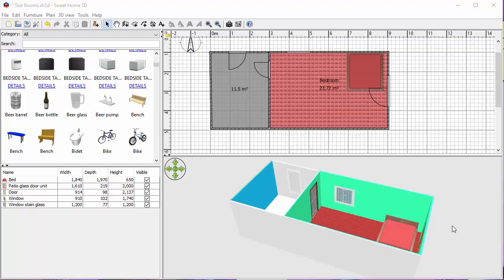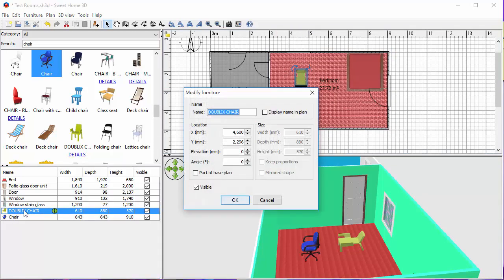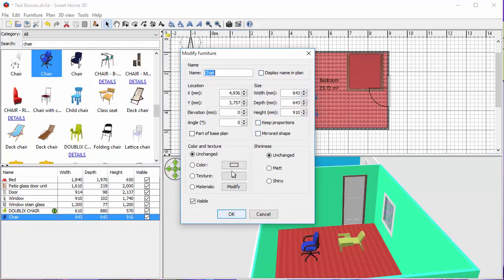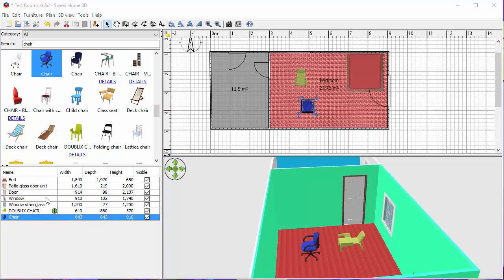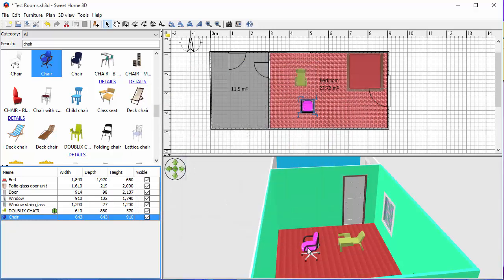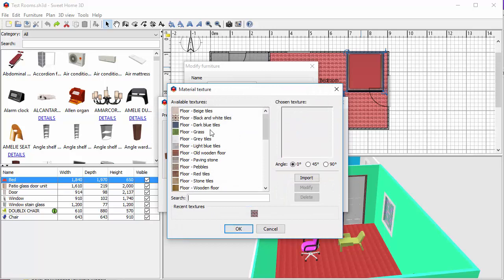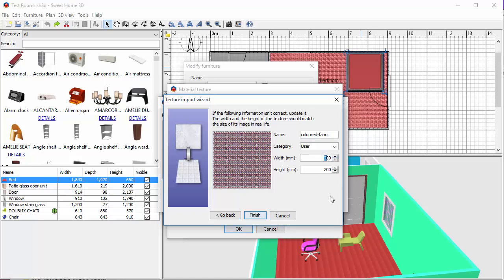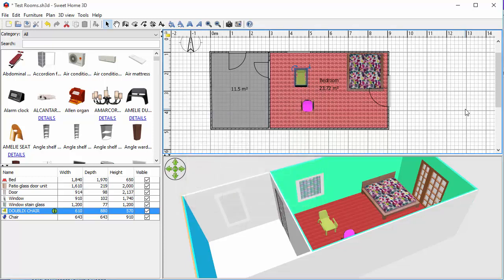7 Modifying Furniture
SweetHome3D - Modifying Furniture